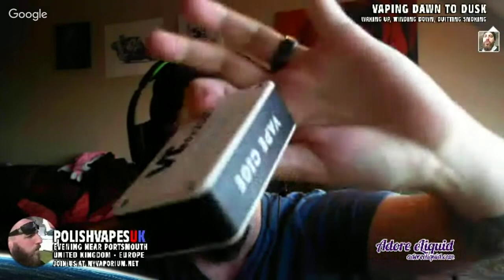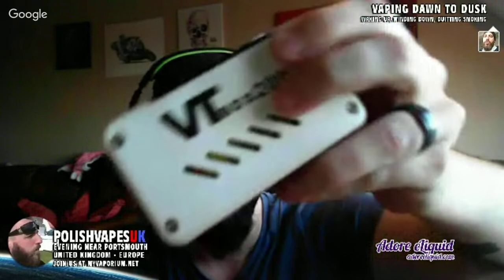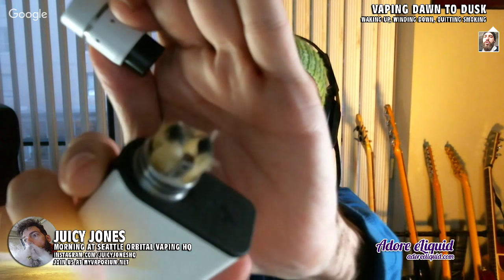Vape Guests Skeletor of WTFVapors and Makayla Vapes! Vaping Dawn to Dusk 005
This week: PolishvapesUK gets mad about a DNA200 warranty, and special guests Skeletor of WTF Vapors and Makayla Vapes!

As the US West Coast wakes up, things are winding down in Europe, so join your hosts Juicy Jones and PolishVapesUK for a Saturday Morning/Evening talk about Vaping, hear quitting stories from new vapers and regular folks trying to quit, and hear whats going on in the news from the clouds!